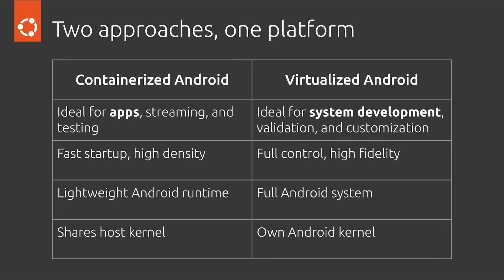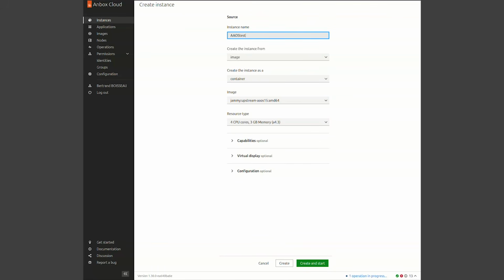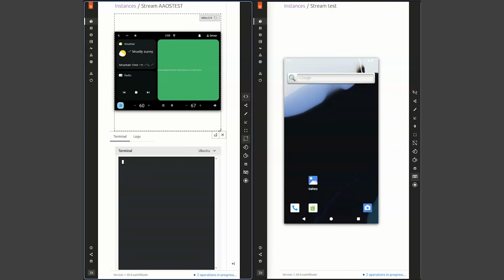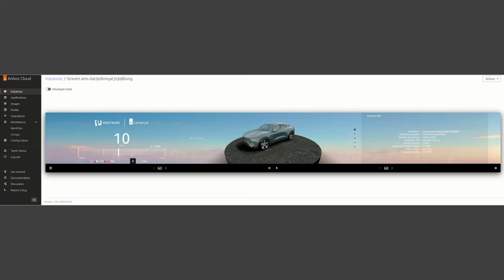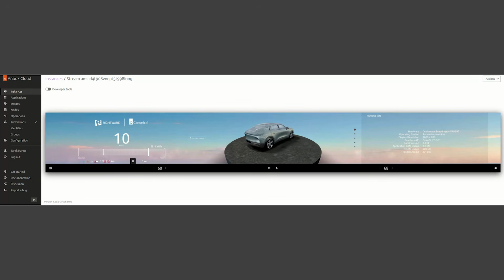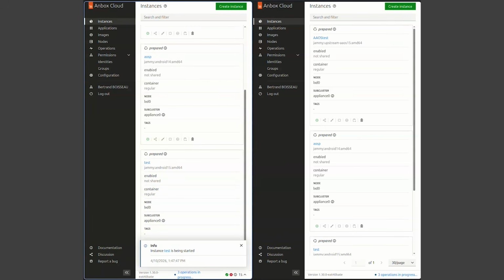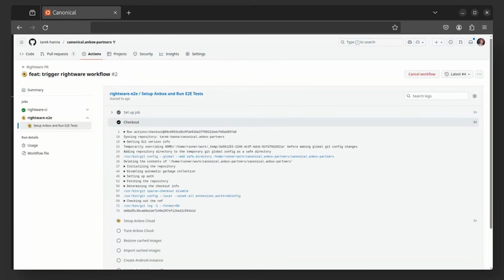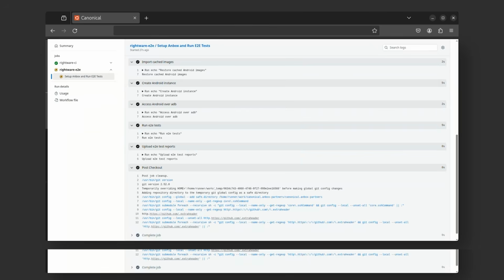Scaling Android development with Anbox Cloud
Discover how Anbox Cloud helps engineering teams scale Android development by moving Android workloads from physical hardware into the cloud.

In this video, we showcase how developers can run, test, validate, and share Android environments on demand using containerized and virtualized Android instances. We explore how both approaches work, key differences, and use cases.

You'll see:
✅ Android running in containers and virtual machines
✅ AOSP and Android Automotive OS (AAOS) deployments
✅ Cloud-based Android development workflows
✅ Remote access through WebRTC streaming
✅ Integration with standard Android tools and ADB
✅ Parallel testing and validation at scale
✅ A real-world automotive HMI demonstration with Rightware's Kanzi platform
✅ Full 8K cockpit rendering running in the cloud

Whether you're building Android applications, automotive infotainment systems, digital cockpits, or embedded Android platforms, this session demonstrates how cloud-native Android infrastructure can accelerate development while maintaining production-grade performance.

Learn more about Anbox Cloud or reach out to our team

What is Anbox Cloud?
Anbox Cloud lets you run virtualized Android environments at any scale and to any device, letting you focus on your core use case. Run Android in system containers, not emulators, on AWS, OCI, Azure, GCP, or your private cloud with ultra-low streaming latency.